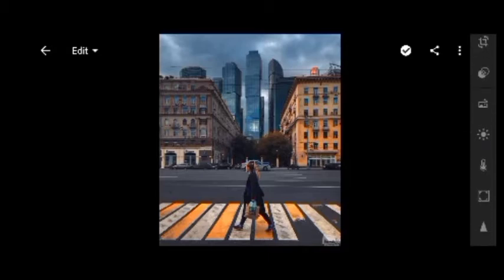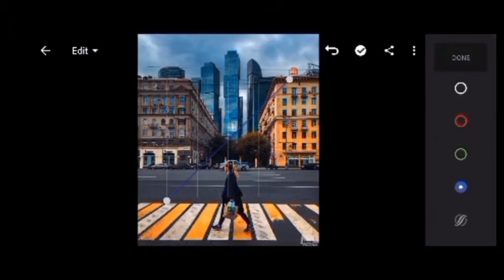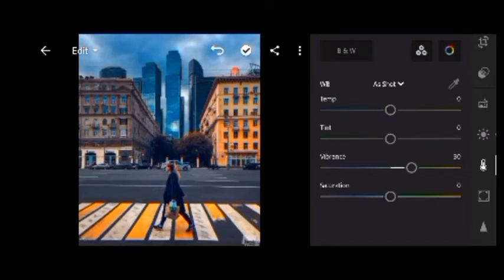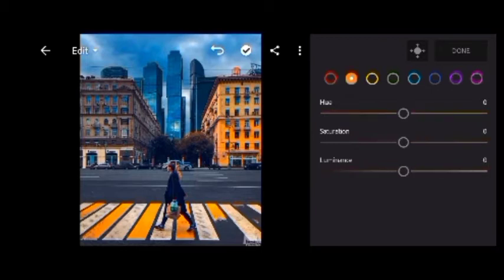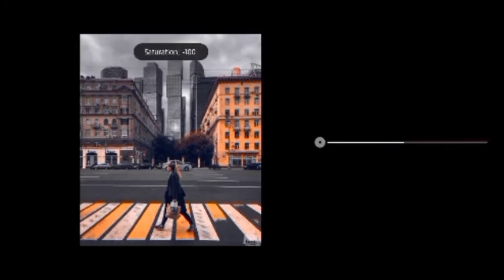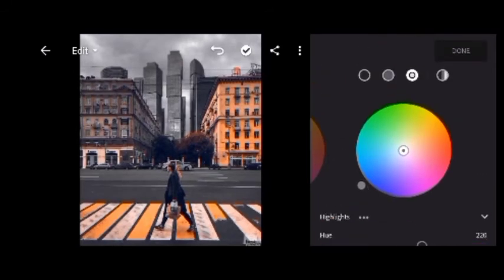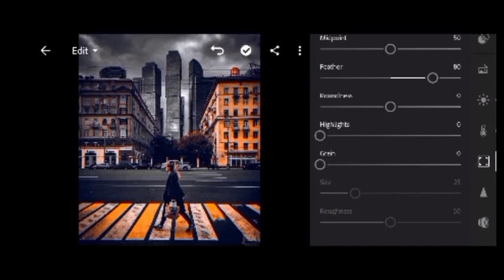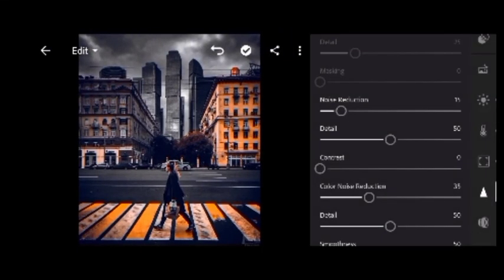How to edit Black and Orange Preset-Free Lightroom Preset | Lightroom Mobile Tutorial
➡️In this video tutorial i will show you on how to edit and apply Black and Orange Preset Settings in your photos,using Lightroom Mobile.

NOTE:
Results may depends on the quality of your taken photos.Outcome may not be 100% accurate as the video shows,But you can adjust your preferred settings to make it more catchy.
Don't Limit yourself,Try to Explore your editing skills..

[NOTICE]
-All Images/Pictures or Photos used in this video,belongs to the Rightful & Respected Owner. I am not the owner of any Photos shown in this video.